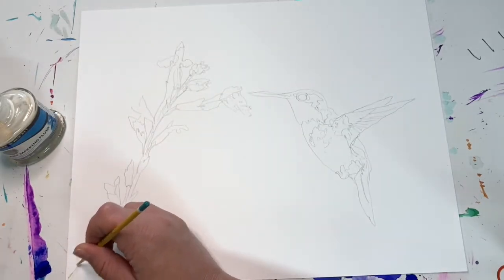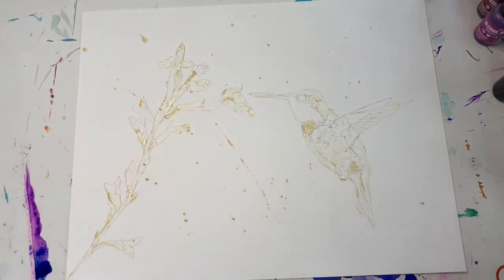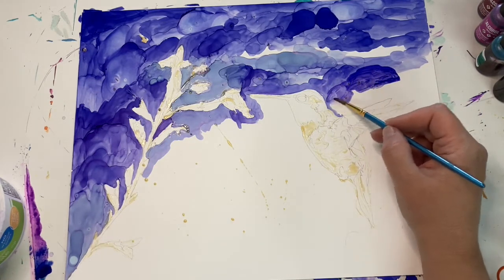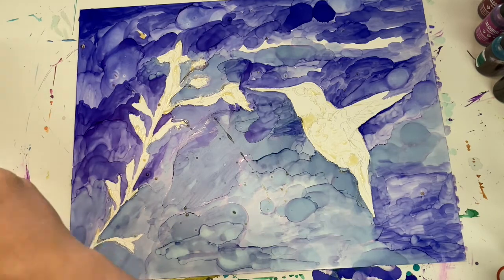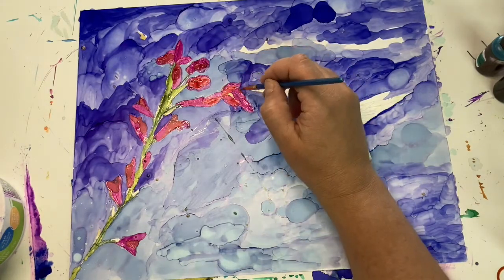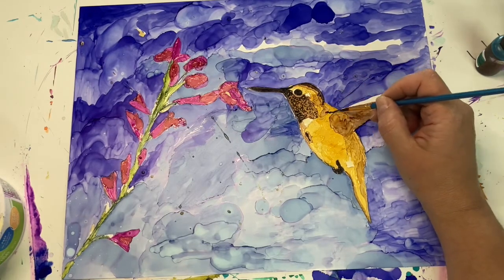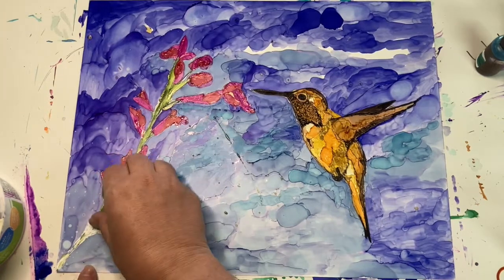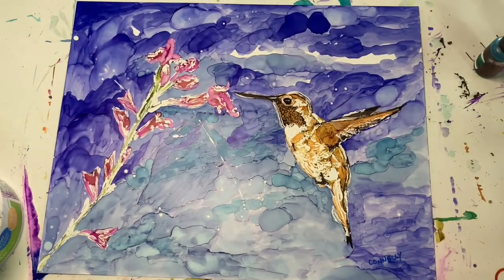Alcohol Ink Hummingbird Tutorial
In this video I walk you through painting with alcohol ink and explain some other tools and materials I use to complete a painting. I hope you enjoy my painting process.

Alcohol Ink Colors Used: Indigo, Mermaid, Denim, Plum, Cranberry, Lime, Citrus, Butterscotch, Sunset Orange, Hazelnut, Pitch Black.